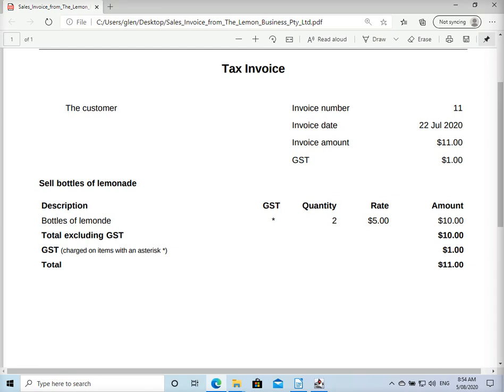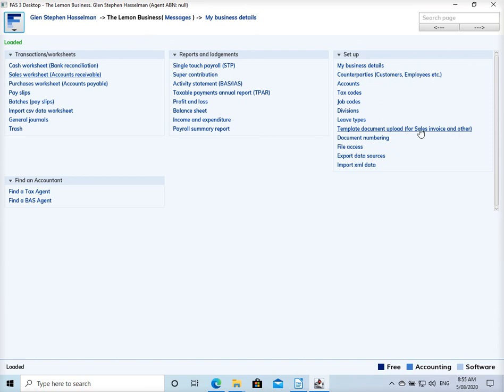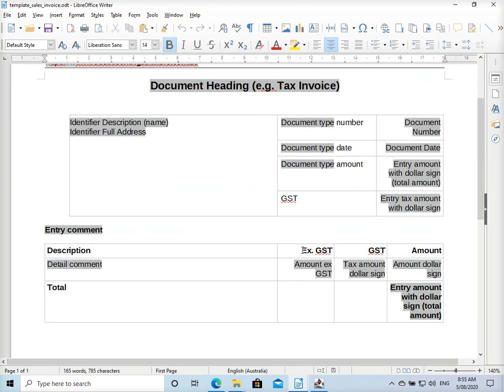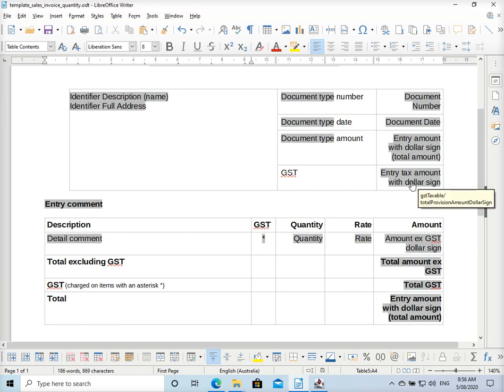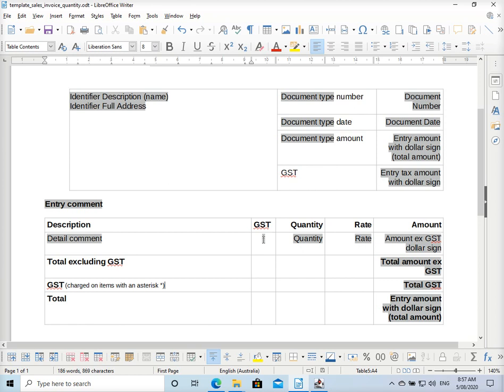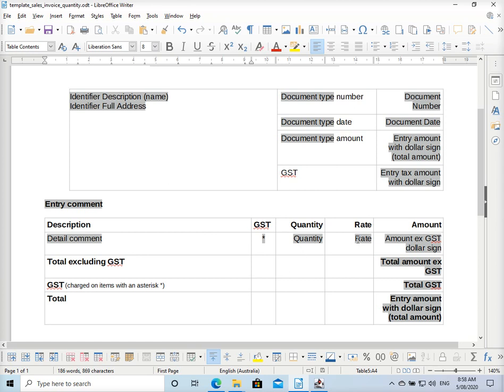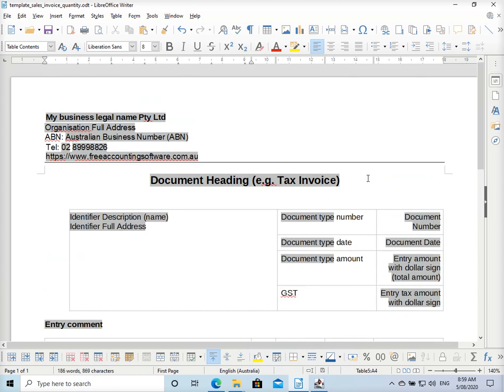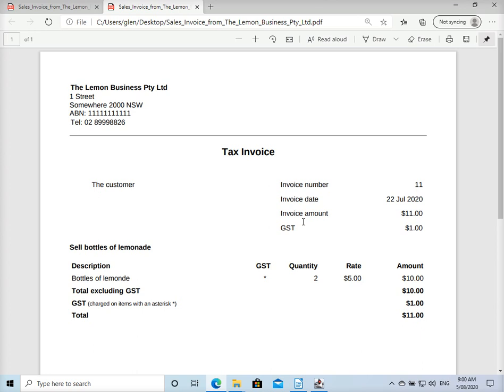Sales invoice customisation to show quantity and rate columns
Shows how to customise your sales invoice to show quantity and rate columns in Free Accounting Software